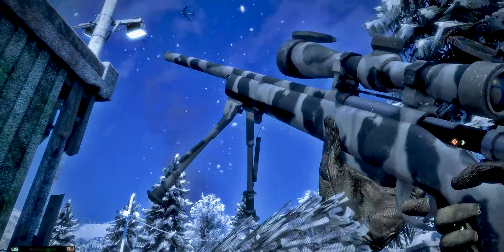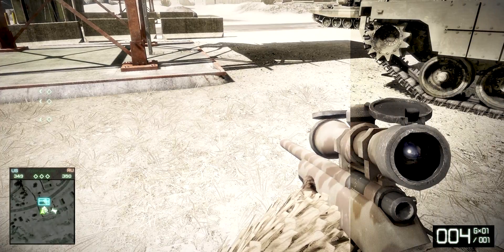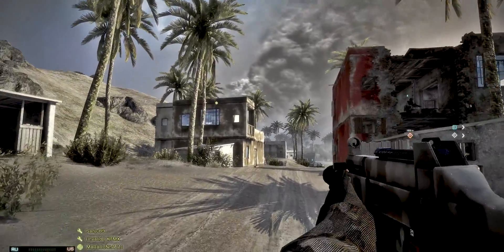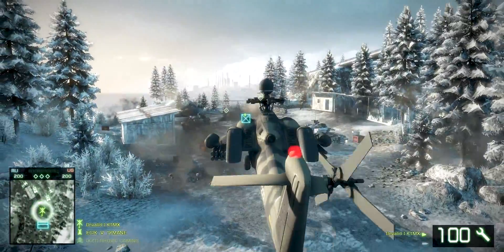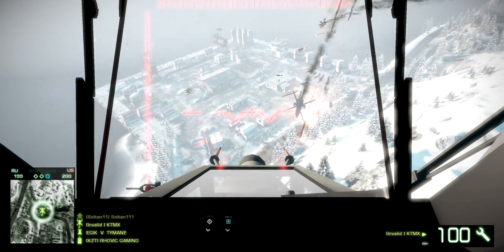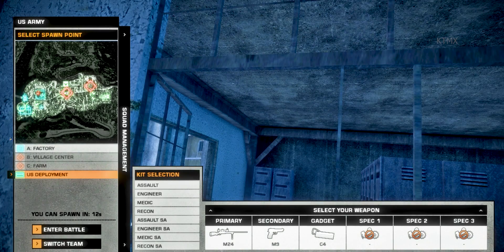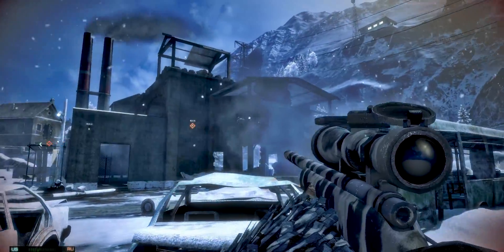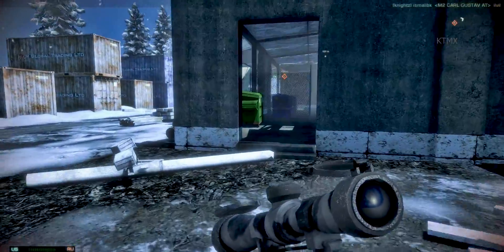Battlefield Bad Company 2 With Ray Tracing & AMAZING GRAPHICS AFTER 11 YEARS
This is Battlefield Bad Company 2 with Reshade RTGI by pascal glicher ray tracing global illumination and effects to enhanced it's graphics to a greater level that makes Bad Company 2 look new and immersive and as beautiful as we remember. With Battlefield 2042 coming this year, it is a great time to play Battlefield Bad Company 2 11 years later in 2021, in ultra amazing graphics and experience it again.
This mod is currently WIP and going to be released with Vietnam graphics as well.

Thanks a lot for watching, don't forget to subscribe to this channel because most of you are not, drop a like if you liked it and turn on the notification if you want to be notified.

KTMX is focused on making beautiful graphics mod, enhance looks of old video games adding high quality texture using texmod and other softwares, video game mods and Reshade and RTGI to make great and enhanced lighting and also talking about gaming on various topics. All graphics mods and content shown in this video are made totally by me in high definition, games are recorded in 4K and in the best quality for visually immersive experience,. So in short, the channel is about video game videos that are original and good content.

Specs:
RTX 3070
i5 9400
16 GB of RAM